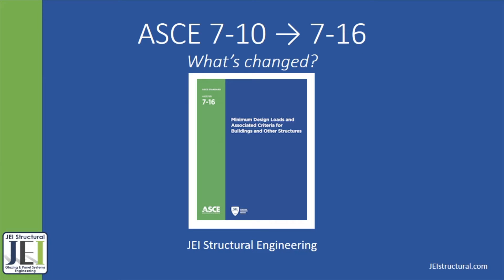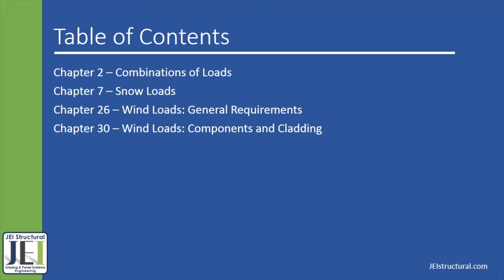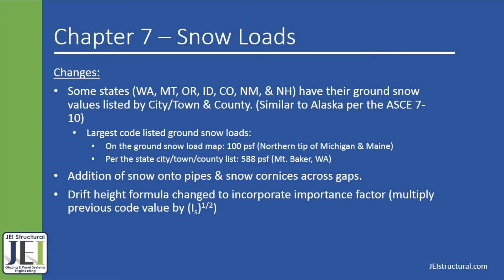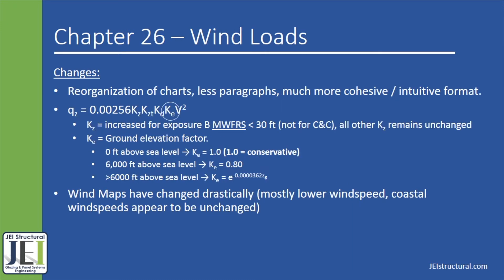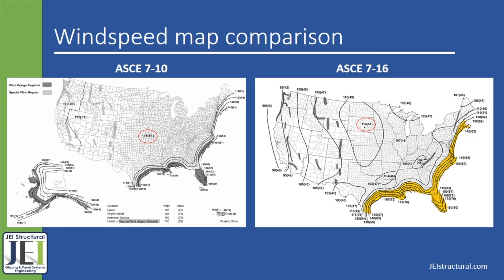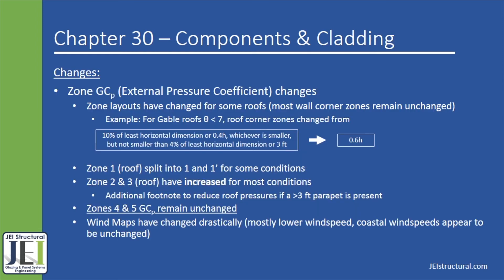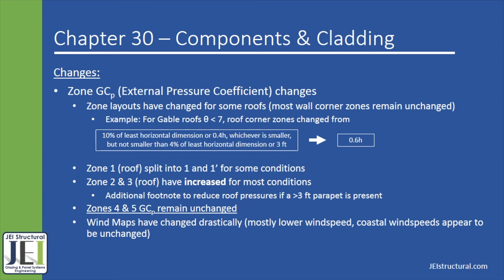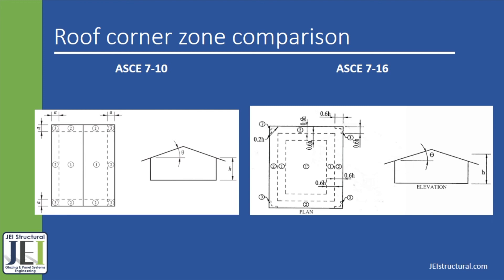ASCE 7 10 to 7 16 Changes for Glass & Glazing Design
JEI Structural Engineer, Ben Giguere, EI explains the changes from ASCE 2010 to ASCE 2016, as they relate to glass & glazing projects.